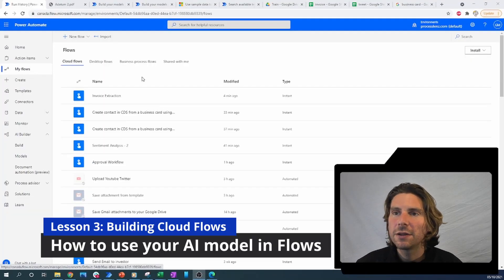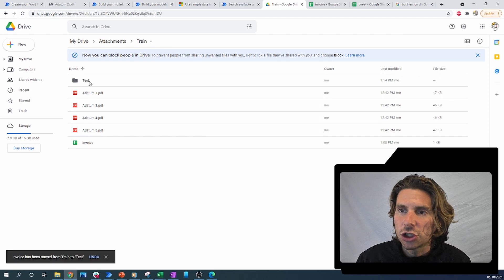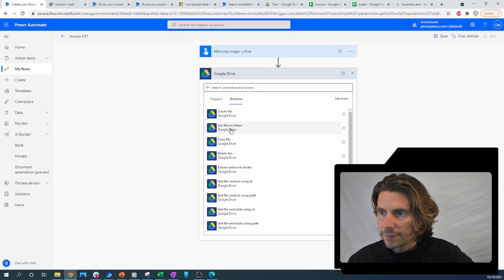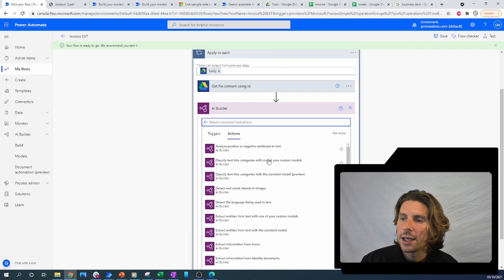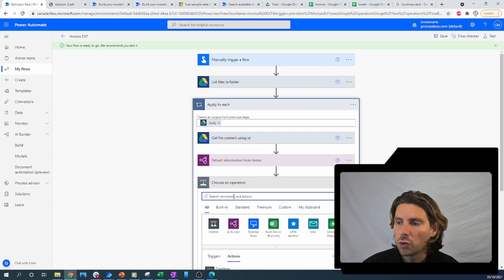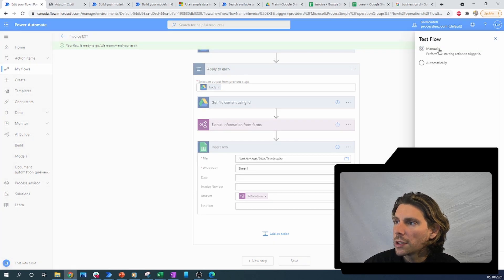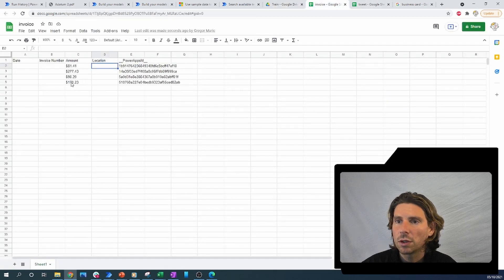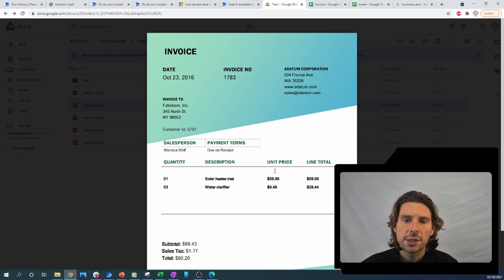How to use your AI model in Flows - Microsoft Desktop & Flow Complete Course [LESSON 21]